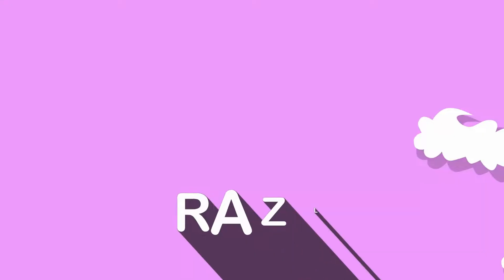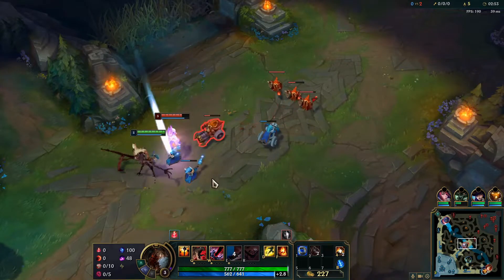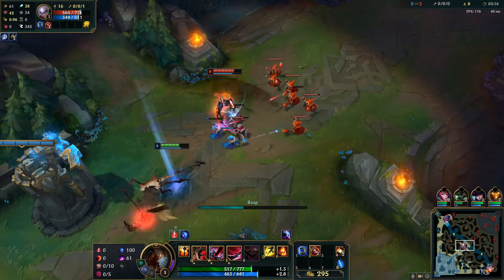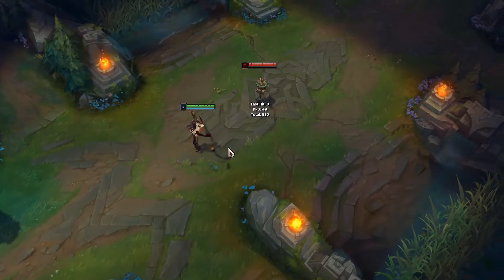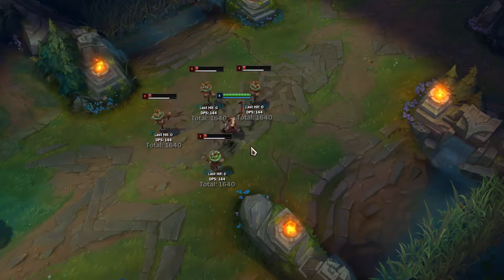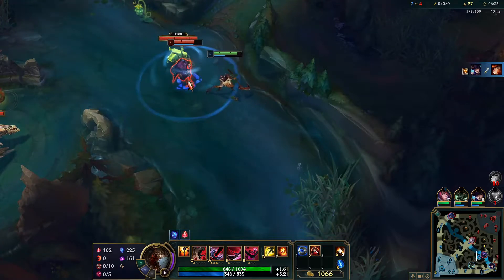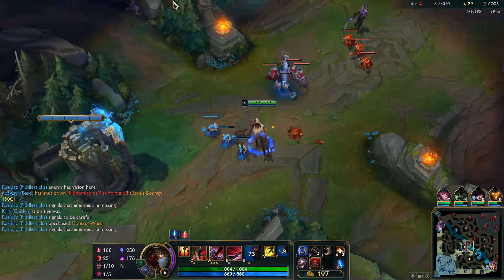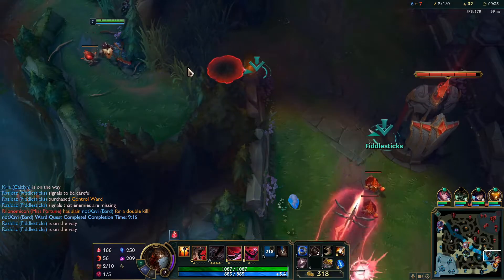How to Play Fiddlesticks for Beginners | League of Legends Guide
Fiddlesticks has actually been a lot of fun recently. Since they reworked him a bit ago, I've been playing a bit more of him in not just normals, but in ranked as well. He's almost making me want to main jungle again...but let's not jump to any conclusions. I'm an Azir main through and through. Plus mid is still way to fun...but dat Volibear rework...hmmmmm???